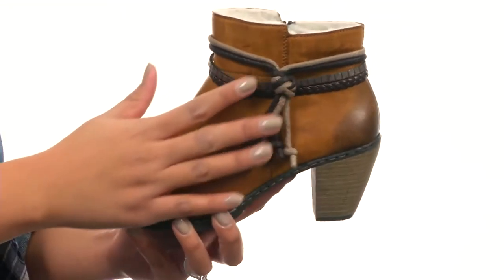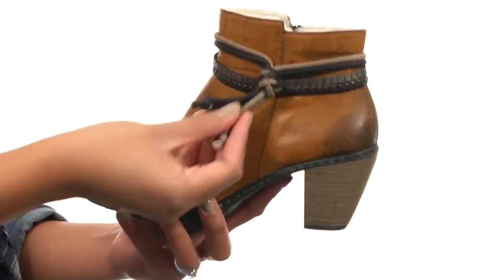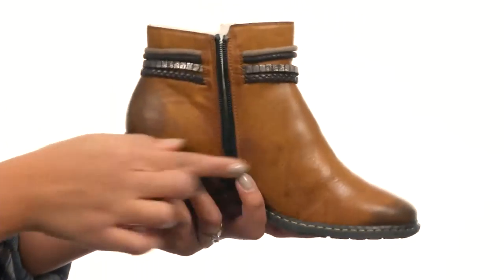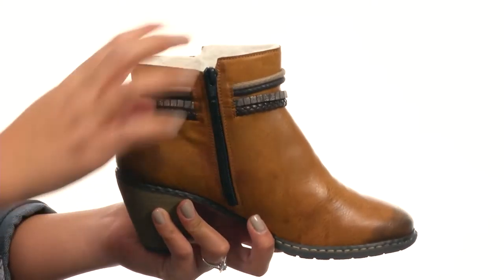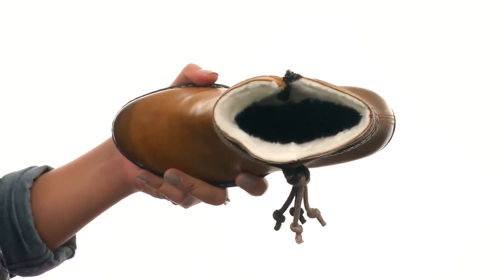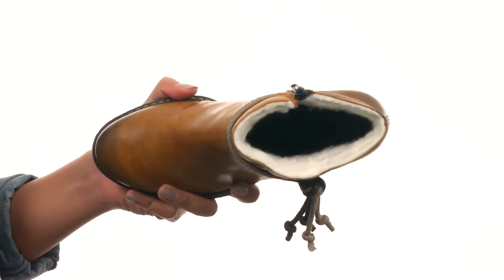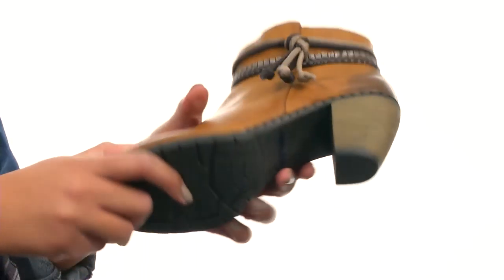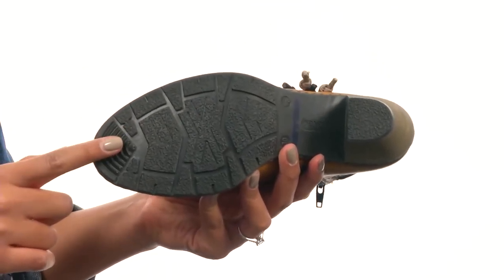Rieker Z1553 Penelope 53 SKU:8616193